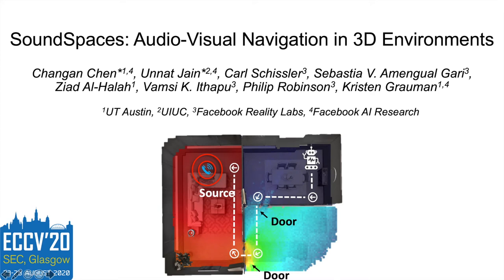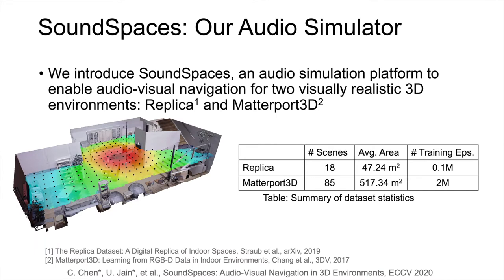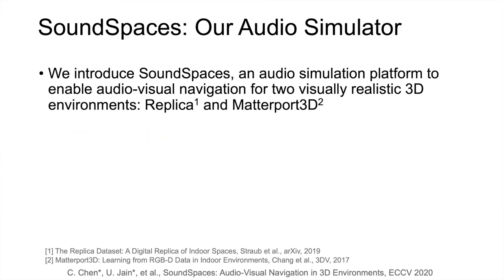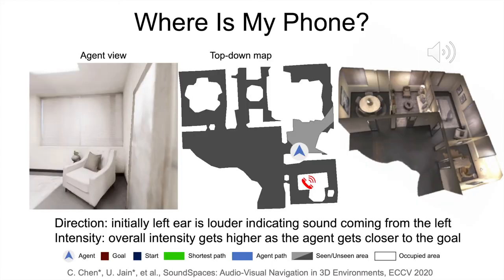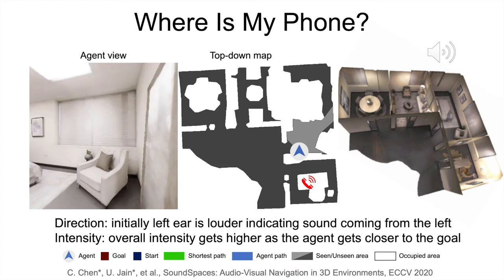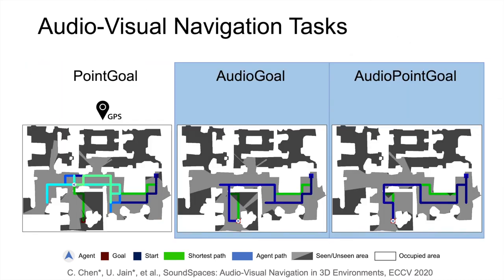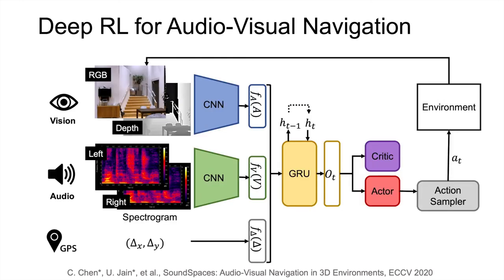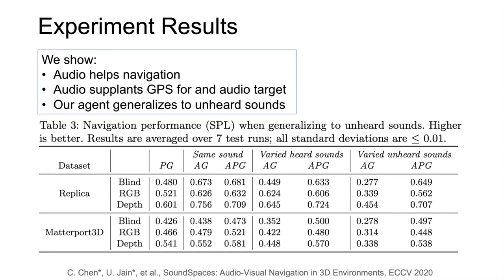audio visual navigation spotlight talk